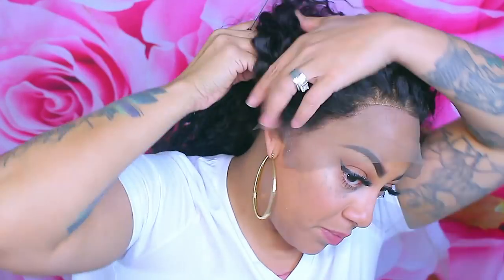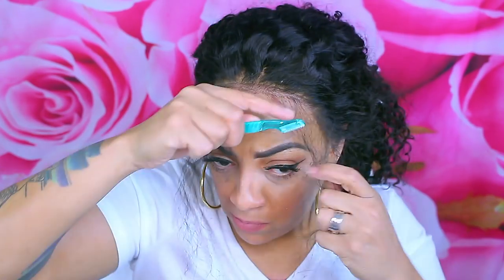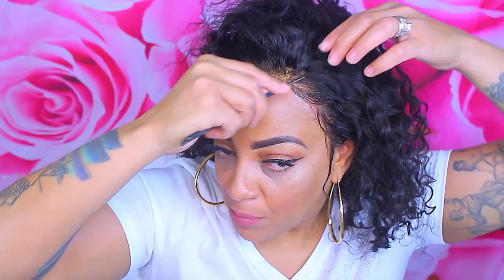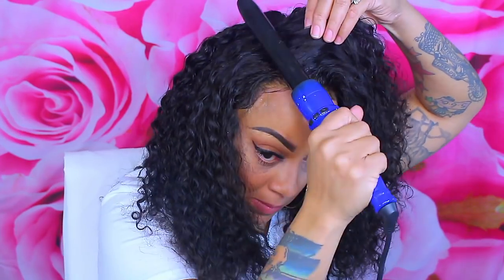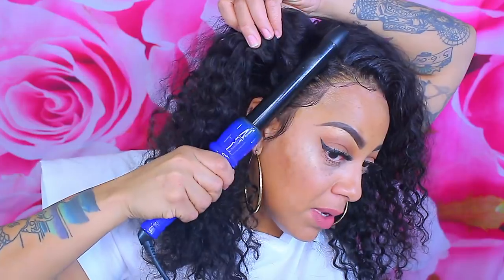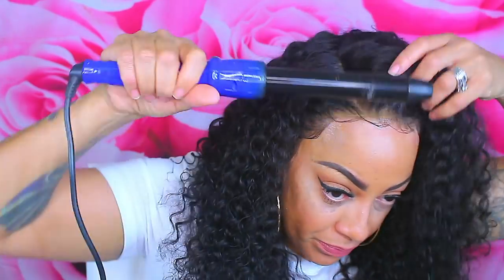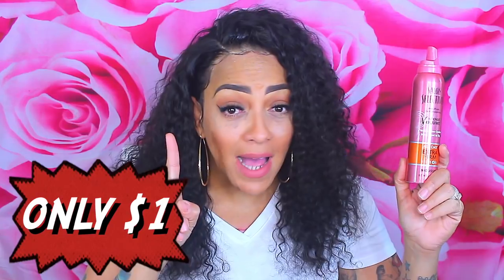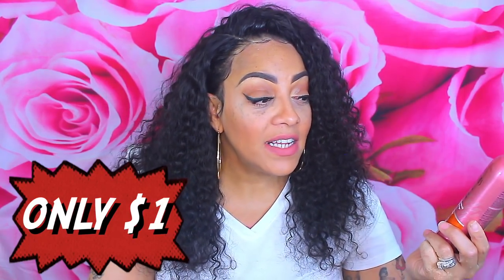BOSS LACE WIG OUT THE BOX HOW I WEAR MY WIGS WITHOUT GLUE GEL or TAPE EVERYDAY EASY AF Bestlacewigs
OUT THE BOX back with another lace wig and this one is definitely BOSS Hair from BEST LACE WIGS. Today I will show you how I wear my wigs everyday without glue gel or tape & ITS SUPER EASY AF!!!

Heavy Density Loose Curly Indian Remy Hair 360 Lace Wigs [GLW007]

Wig Type: Indian Remy Hair 360 Lace Wig

Cap: 360 lace around (4” in front, 2” at back),wefts at crown

Hair Texture: curly

Photo Hair Color: Natural color

Photo Hair Length: 18inches (16” 360 frontals W/ 18” bundles)

Hair Density: 180%

Hairline: Pre-plucked

Baby Hair: Around the perimeter

Bleached Knots: Yes (1inch in front)

SOME OF MY FAVORITE SITES